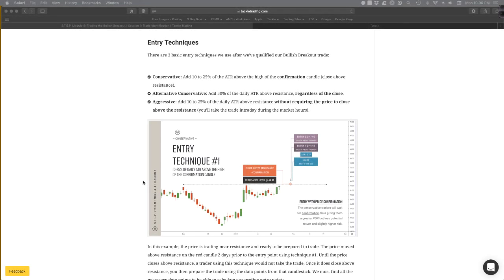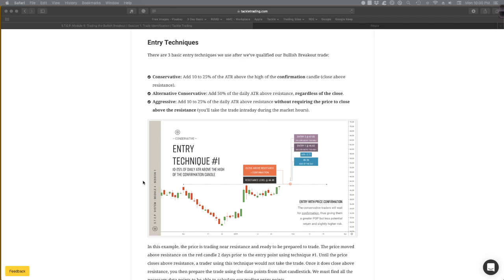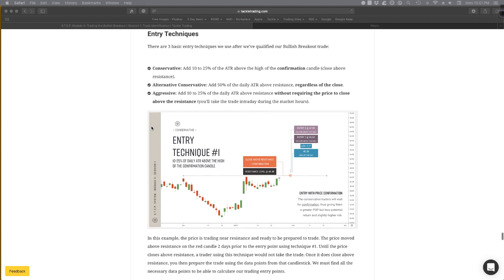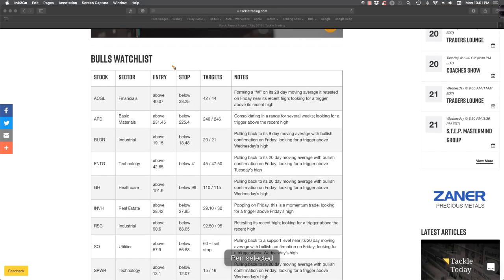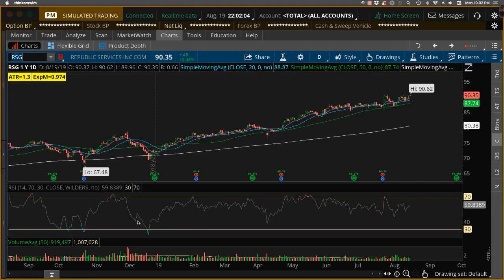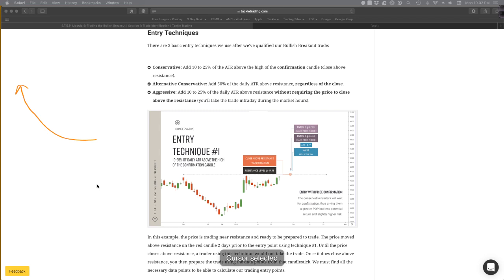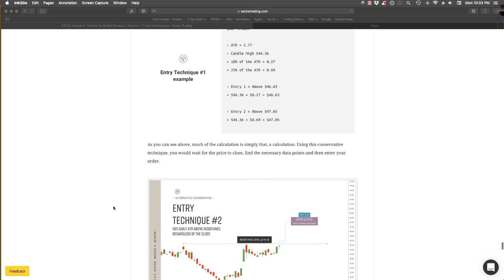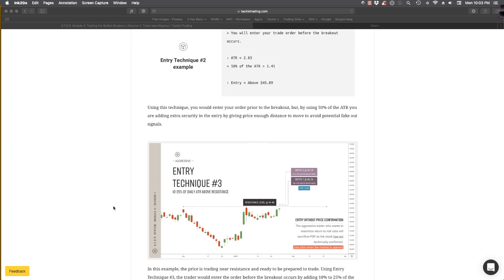Trading Concept Check: Entry Techniques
Entry Techniques are an important part of the S.T.E.P. SwingTrading System that will help traders avoid impulsive trading decisions and avoid fakeouts or failed breakouts by waiting for an appropriate amount of price confirmation above an identified trigger price.

The S.T.E.P. system offers three techniques for entry criteria ranging from conservative to aggressive. Disciplined application of these techniques will help traders be more systematic a disciplined about their approach to trading.